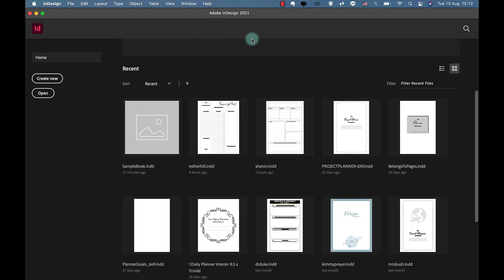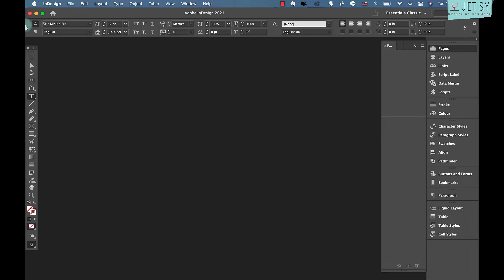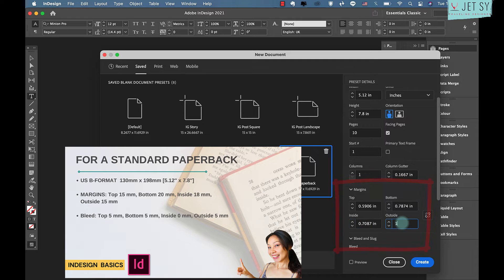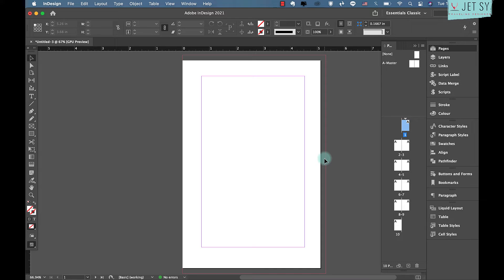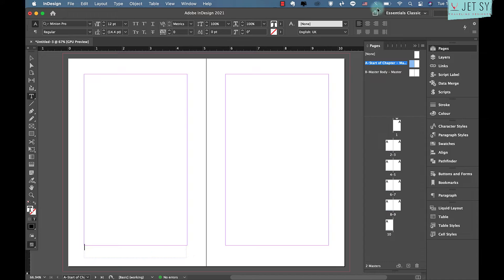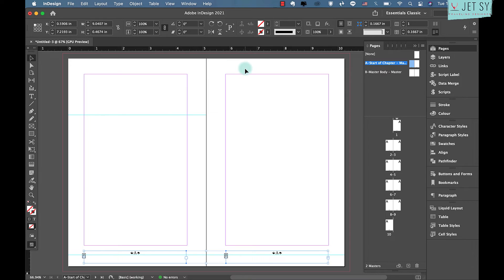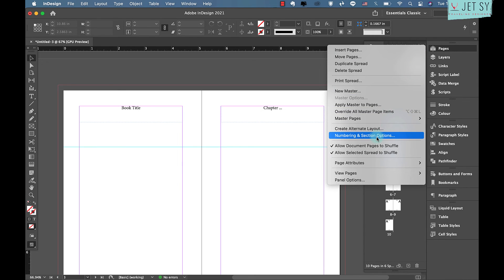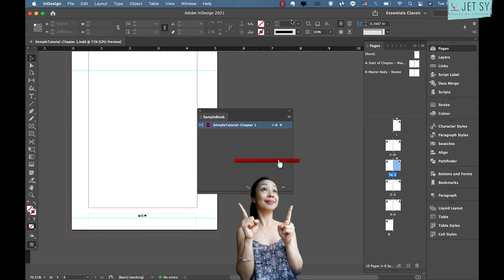How To Create a BOOK TEMPLATE | Adobe Indesign Basics | Beginners Tutorial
This tutorial covers how to create the inside pages of a book.
- How to set Page Sizes and Margins for Paperback & Hardback books
- How to create simple Master Pages for maintaining consistency throughout your book
- How to define Page Numbering Sections

→ So, what do you think of this tutorial? Was it helpful? Is there anything else you'd like to learn that I haven't covered in this video? 🤓👇
👇🏼 Best Videos on the Channel👇🏼